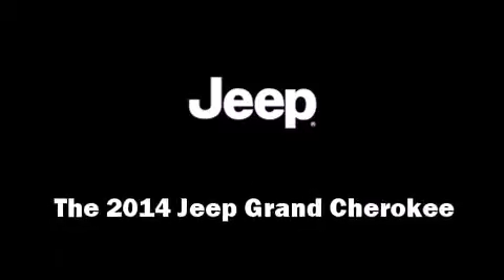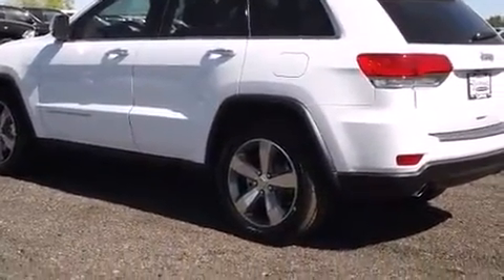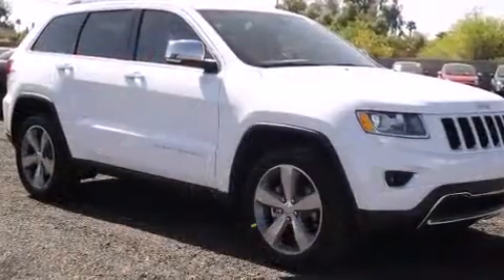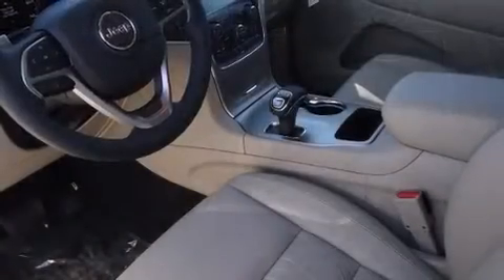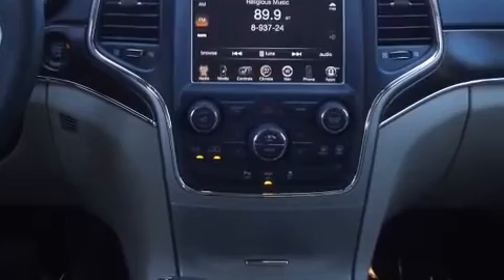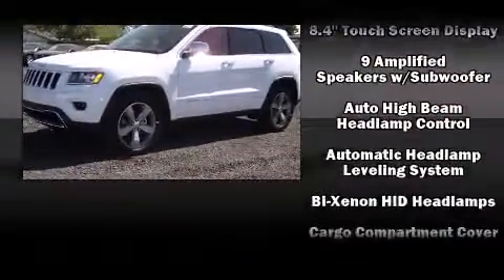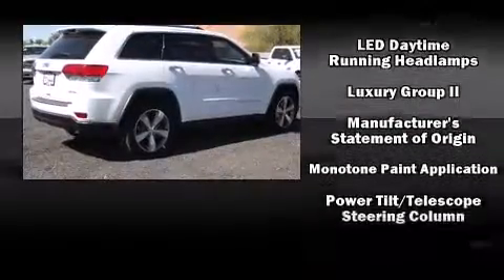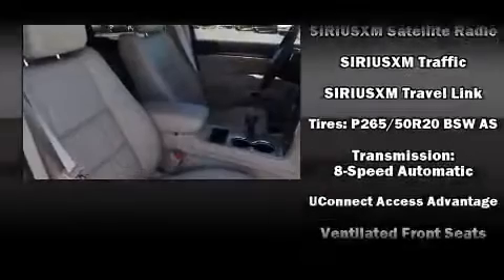2014 Jeep Grand Cherokee Limited in Scottsdale, AZ 85260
7801 E. Frank Lloyd Wright Blvd

Step into the 2014 Jeep Grand Cherokee. Smooth gearshifts are achieved thanks to the powerful 8 cylinder engine, and for added security, dynamic Stability Control supplements the drivetrain. A wealth of standard features means that you no longer have to sacrifice. Like power windows, mirrors, and seats, 1-touch window functionality, speed sensitive wipers, a built-in garage door transmitter, an automatic dimming rear-view mirror, automatic dimming door mirrors, turn signal indicator mirrors, and a split folding rear seat. Features such as automatic climate control and leather upholstery prove that economical transportation does not need to be sparsely equipped. Rear passengers enjoy the seat heating functionality, keeping them warm during the winter months. With high intensity discharge headlights illuminating your path, you'll always appreciate maximum visibility. You and your passengers will enjoy the stereo system, which includes a CD player with MP3 capability, steering wheel mounted audio controls, and 14 speakers, providing excellent sound throughout the cabin. Jeep ensures the safety and security of its passengers with equipment such as: head curtain airbags, front SIDE impact airbags, traction control, anti-whiplash front head restraints, a security system, an emergency communication system, and 4 wheel disc brakes with ABS. Brake assist technology provides extra pressure when applying the brakes. We know that you have high expectations, and we enjoy the challenge of meeting and exceeding them! Please don't hesitate to give us a call.